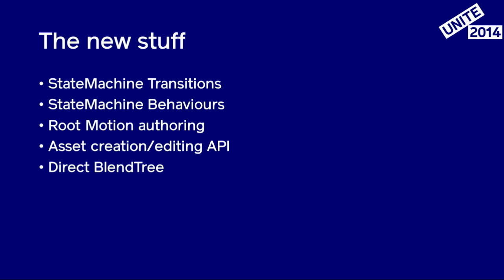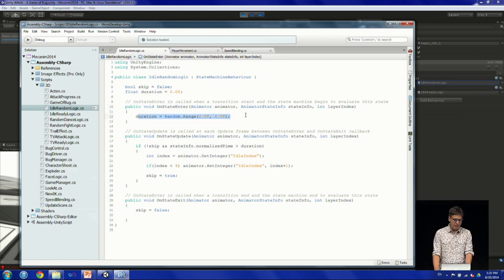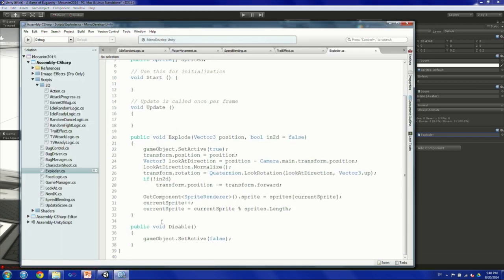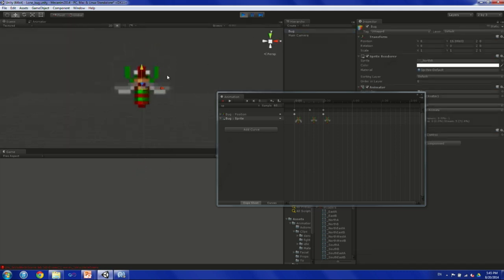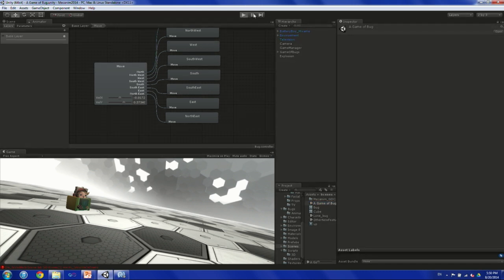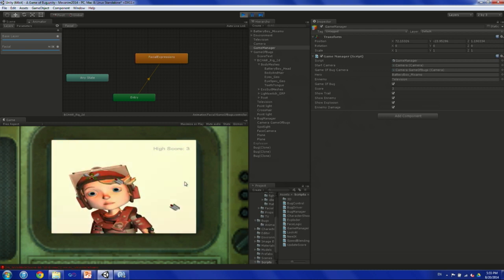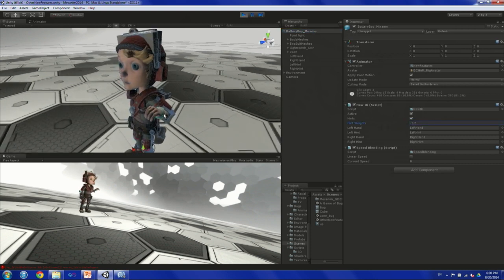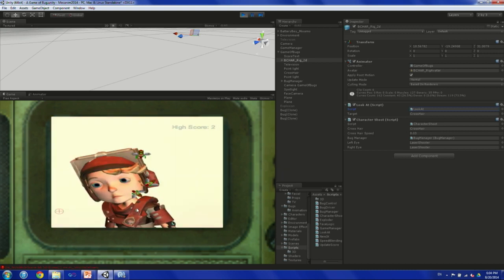Unite 2014 - To Mecanim And Beyond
Pierre Paul Giroux covers advanced Mecanim features and techniques and introduces upcoming Unity 5.0 features like State Machine Behaviours or Direct BlendTress. This session shows how to animate anything in Unity using Mecanim, from BlendShapes to 2D Sprites.